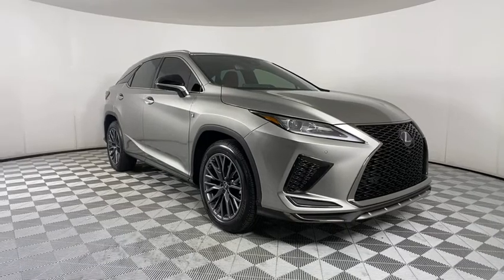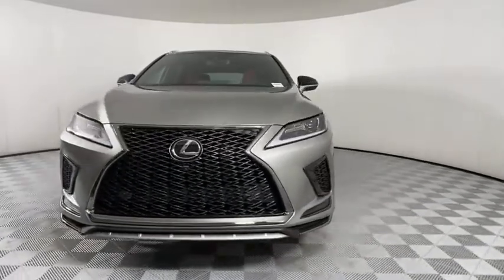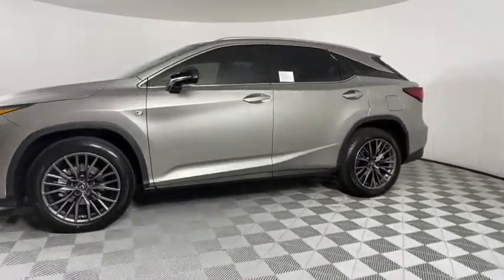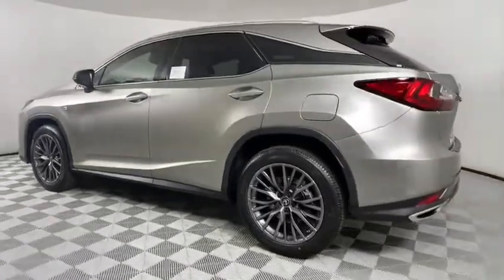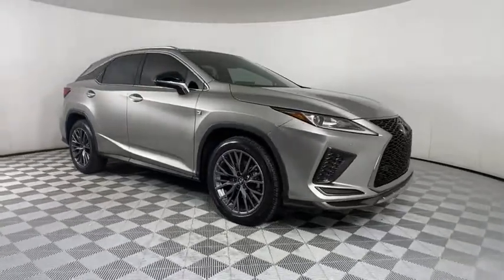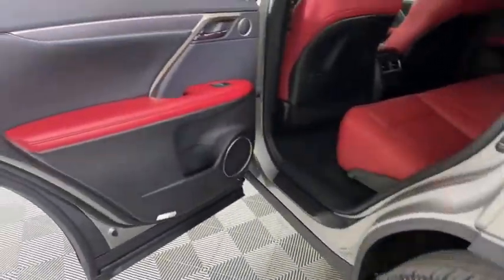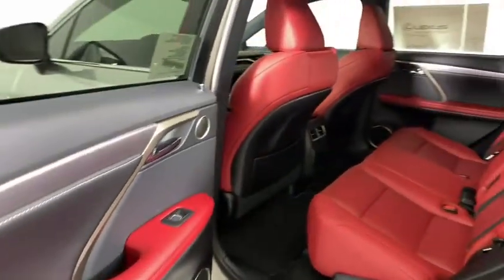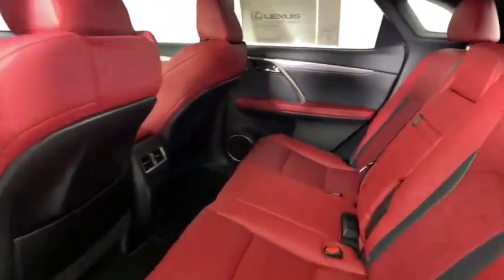2021 Lexus RX Atlanta, Brookhaven, Dunwoody, Decatur, Sandy Springs, GA 2211647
Atomic Silver New 2021 Lexus RX available in Atlanta, Georgia at Lexus of Atlanta. Servicing the Brookhaven, Dunwoody, Decatur, Sandy Springs, GA area.
2021 Lexus RX 350 F SPORT Handling - Stock#: 2211647 - VIN#: 2T2YZMDA7MC293244

Silver 2021 Lexus RX 350 F Sport AWD 8-Speed Automatic 3.5L V6 DOHC 24V **Nationwide Delivery Available!**, **We pay top dollar for trades!**, **Call now for details!**, AWD, Circuit Red F Sport Nulux.At Hennessy Lexus of Atlanta, we offer a tremendous selection of New & Pre-Owned vehicles, accompanied with outstanding deals and unparalleled service! We have a strong and committed sales staff with many years of experience satisfying our customers' needs. We take pride in standing above the competition with a solid reputation and our entire team will ensure your car buying experience exceeds your expectations! 19/26 City/Highway MPGAwards:* ALG Residual Value Awards, Residual Value AwardsWe are leading the way with Real-Time Market based pricing that yields you the absolute best values on every car and truck. For over 50 years, the Hennessy family has been the most trusted name for luxury vehicles in metro Atlanta. We operate 10 dealerships in the Atlanta market, which provides us with access to a network with over 2,500 vehicles! No matter what you are interested in, we can't wait to help you find the perfect vehicle!